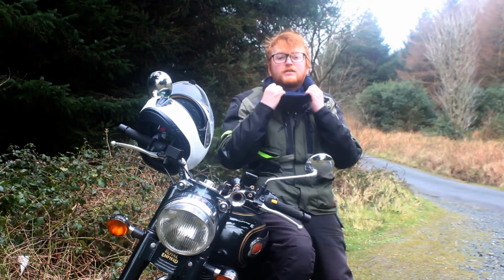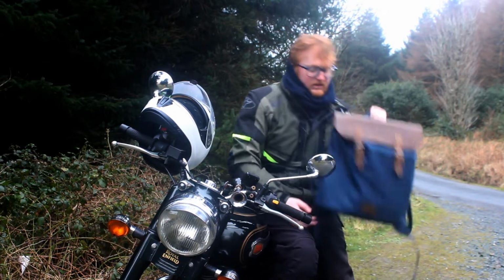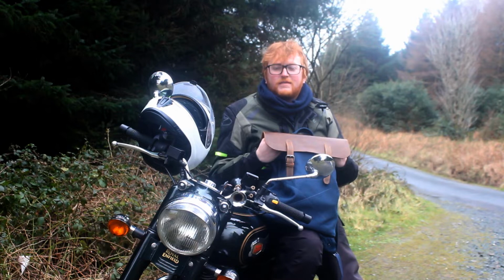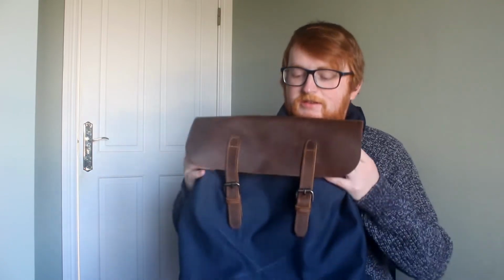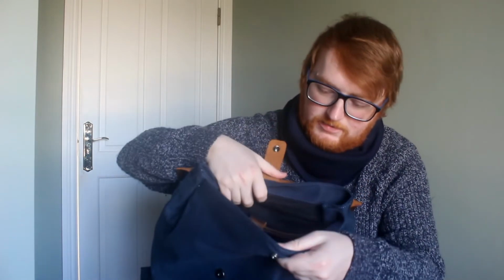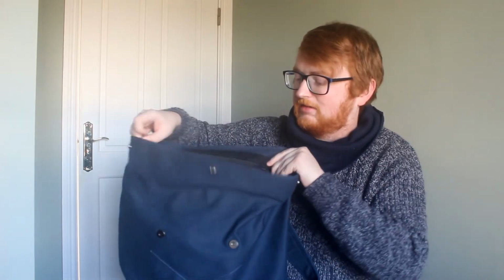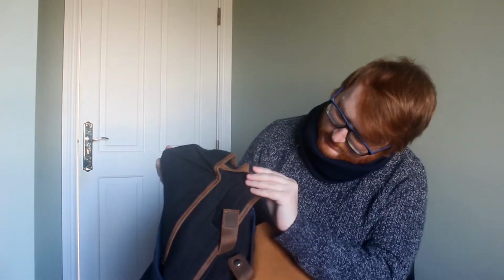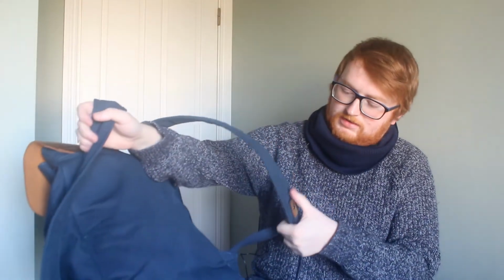Salt & Hide Backpack and Fawler Tube Scarf Review: Great on and off the bike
I love a good canvas backpack, I think the look is a perfect match to any classic motorcycle.

Let me know what you think! Do you match your look to your bike?

My main thought is that I need to get a dead cat, which is a piece of fluff that goes over your microphone to stop wind noise. Lesson learned!

Come along with me as I travel through time on the motorcycle that's travelled through time - the Royal Enfield Bullet 500! I plan to make lots of visits to historic and geographic sites of significance across the Republic of Ireland, and learn a bit of history about them, and also just enjoy life on two wheels!